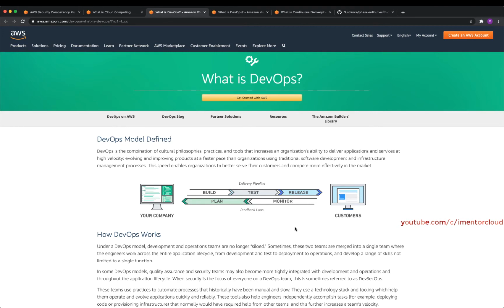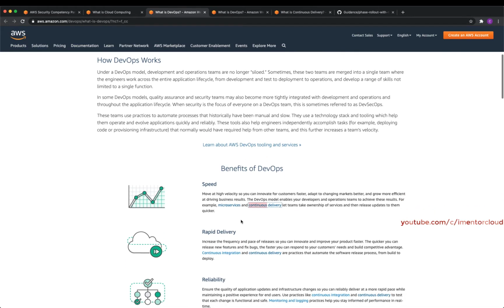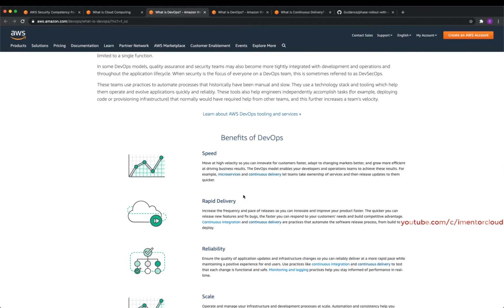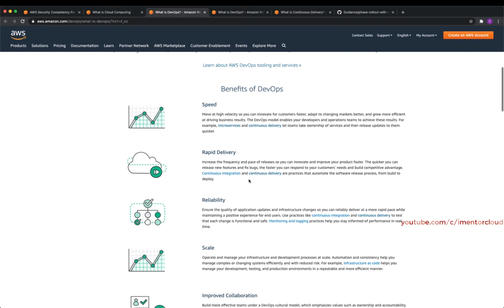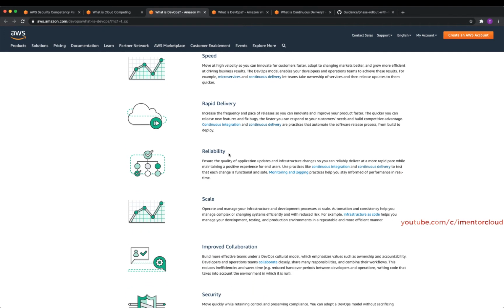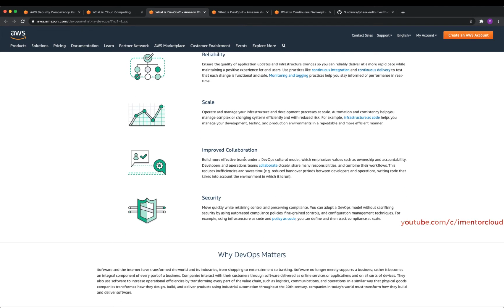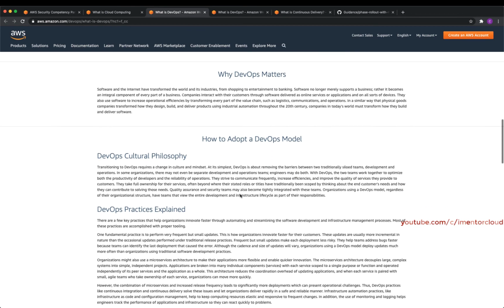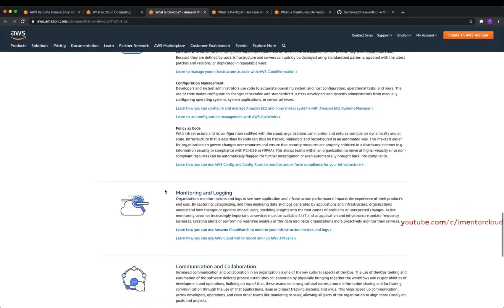How to become a AWS Cloud Engineer - Tutorial | What is DevOps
Learn step by step about some of the best AWS career paths are Cloud Architect, Cloud Network Engineer, Cloud Developer, Cloud Security Engineer, and Cloud DevOps Engineer.

Learn what is Cloud Computing and How can you become a
AWS Cloud Architect
Azure Cloud Architect
Google Cloud Architect